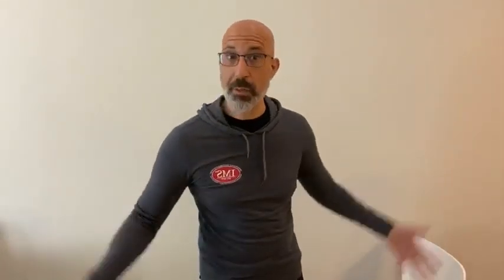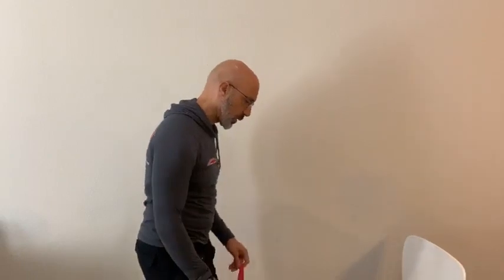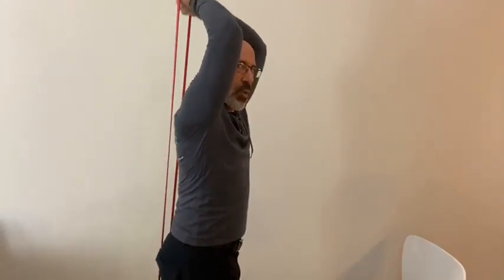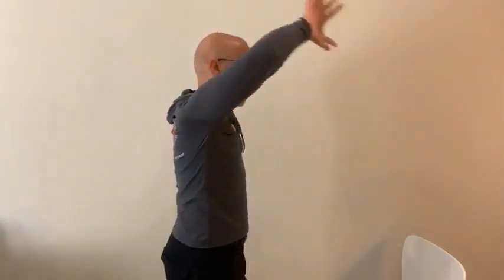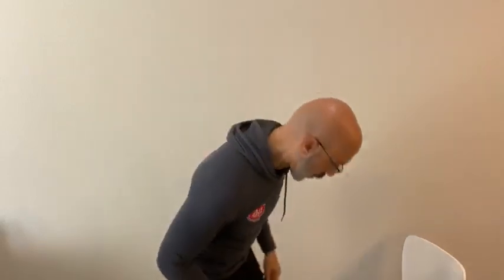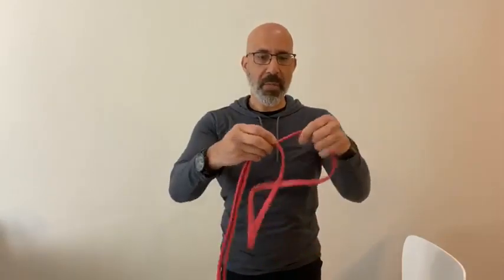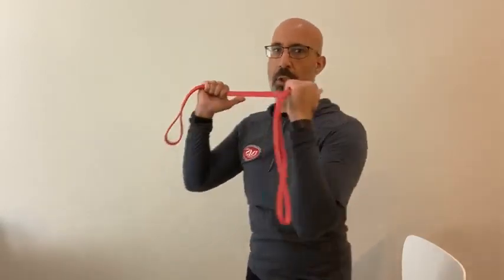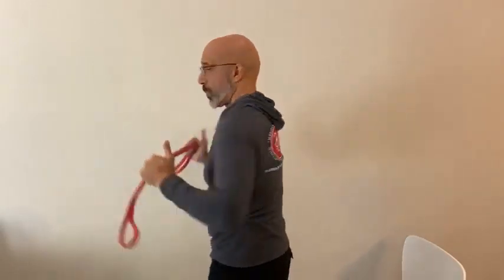Training the guns for shoulder stability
💪🏾💪🏾 Are your biceps and triceps exercises actually contributing to your client’s rotator cuff problems?

Dr. Evan Osar - author of Corrective Exercise Solutions to Common Hip and Shoulder Dysfunction and one the Two Anatomy Geeks™️ - discusses.

For more info on the rotatorcuff and helping more individuals with shoulderpain check out this series of Two Anatomy Geeks™️.